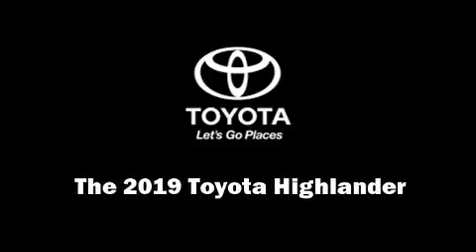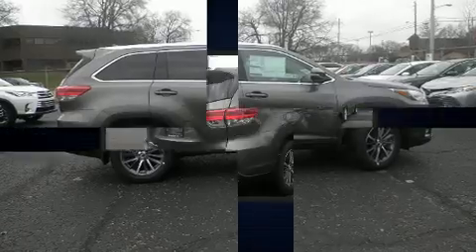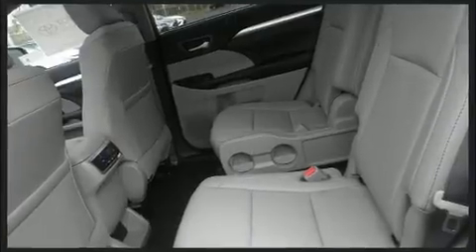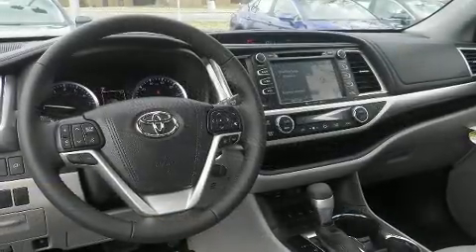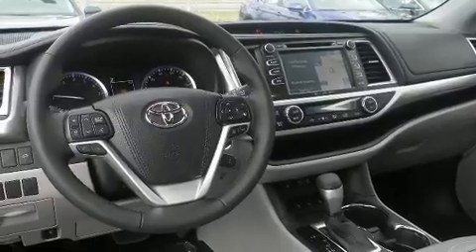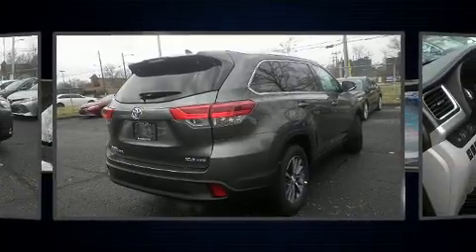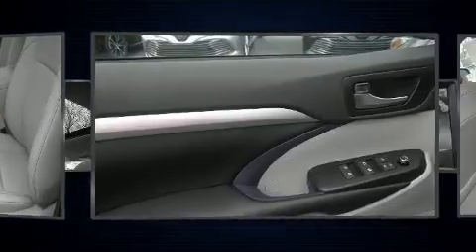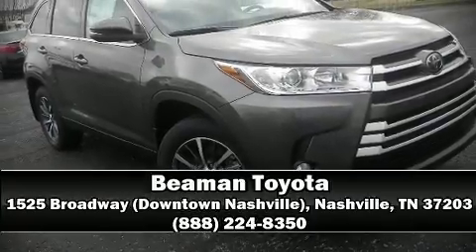2019 Toyota Highlander XLE V6 in Nashville, TN 37203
Beaman Toyota
1525 Broadway (Downtown Nashville)

Sensibility and practicality define the 2019 Toyota Highlander. Under the hood you'll find a 6 cylinder engine with more than 270 horsepower, and for added security, dynamic Stability Control supplements the drivetrain. A wealth of standard features means that you no longer have to sacrifice. Like all wheel drive, a rear window wiper, power front seats, a built-in garage door transmitter, a blind spot monitoring system, front fog lights, lane departure warning, and more. Features such as automatic climate control and leather upholstery prove that economical transportation does not need to be sparsely equipped. Third row seats provide an even greater maximum passenger capacity. For drivers who enjoy the natural environment, a power moon roof allows an infusion of fresh air. Premium sound drives 6 speakers, providing you and your passengers a sensational audio experience. Toyota also prioritized safety and security by including: dual front impact airbags with occupant sensing airbag, front side impact airbags, traction control, brake assist, a security system, and 4 wheel disc brakes with ABS. Adaptive cruise control maintains a pre set distance behind the car ahead of you, simplifying highway driving and enhancing safety. Our team is professional, and we offer a no-pressure environment. We'd be happy to answer any questions that you may have. We are here to help you.